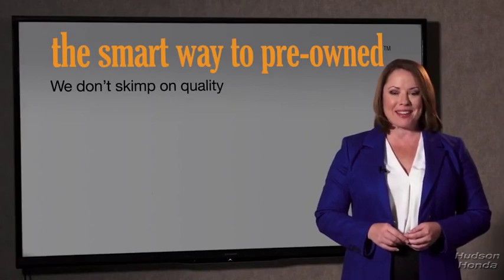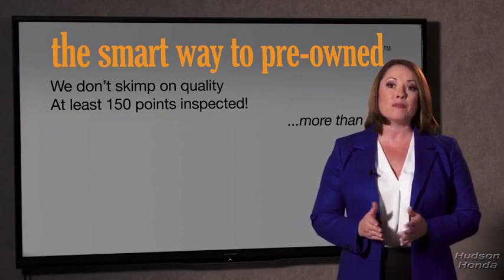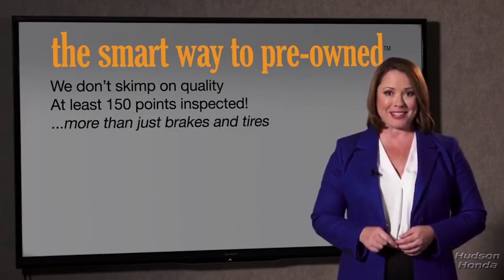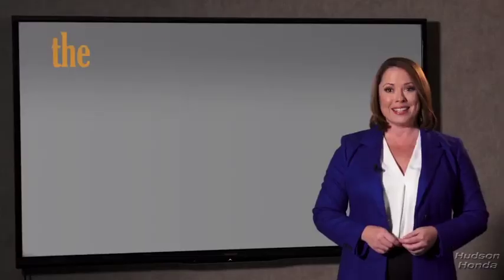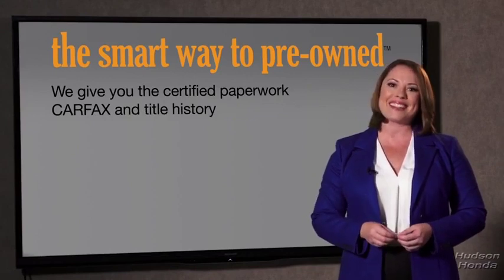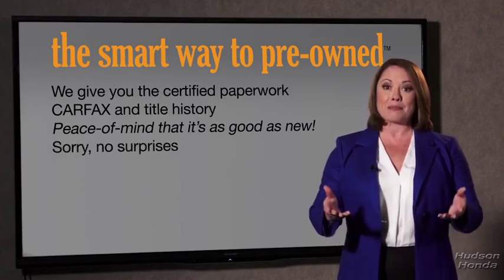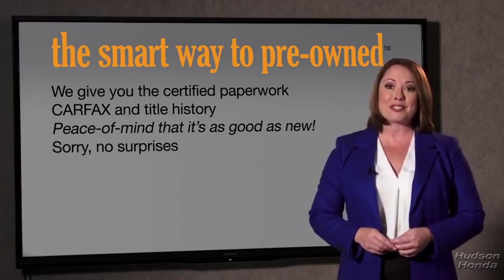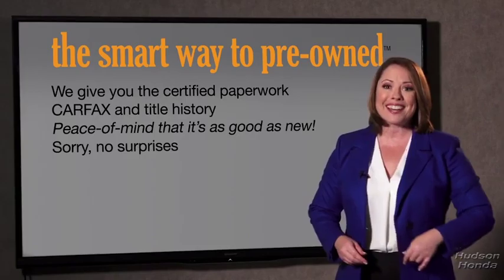2020 HRV Hudson, West New York, Jersey City, Tenafly, Paramus, NJ H3LG700343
2020  HRV available in Hudson, New Jersey at Hudson Honda. Servicing the West New York, Jersey City, Tenafly, Paramus, NJ area.

Hudson Honda
6608 John F Kennedy Blvd

The Smart Way To Buy! Are you tired of hidden fees and bogus rates ruining your search process? Now there's a way to avoid all of the nonsense. Introducing the smart way to buy from Hudson Honda The advantages of the smart way to buy are endless. There is no pressure throughout your search. You can finally feel at ease when purchasing a car. Since there are no hidden fees, there are no surprises or gimmicks revealed when you finally make a decision. Hudson Honda salespeople are direct and value your time, so there is no back and forth or confusion. They know it's necessary for you to feel comfortable during the buying process and want to be trusted. The smart way to buy is smart for a reason. The team at Hudson Honda does Internet research every day to discover the right price for you. They make sure to look at competitors' pricing and numbers from industry experts so you can feel confident that you're getting the best offer possible. The main factors that contribute to your final cost are market value, product availability, days' supply in the market and the product age, color and equipment. It's easy to feel secure with the smart way to buy. This is about the time when you're saying it is too good to be true, and let us be the one's to tell you, it is absolutely true. You can finally stop searching... You've found the one you've been looking for. You could keep looking, but why? You've found the perfect vehicle right here. You've found the one you've been looking for. Your dream car.